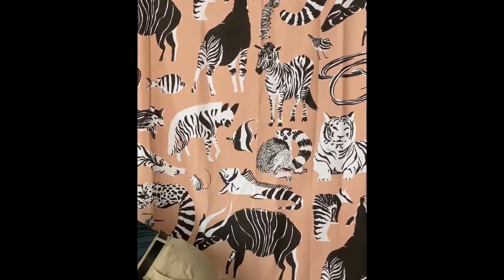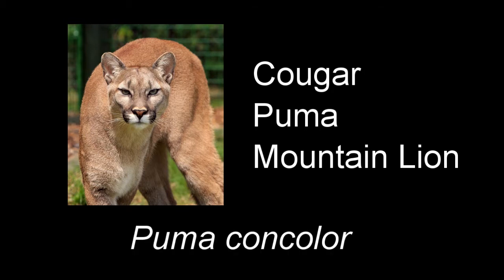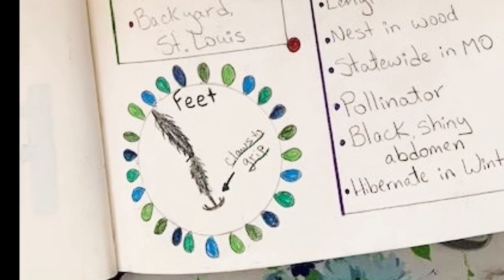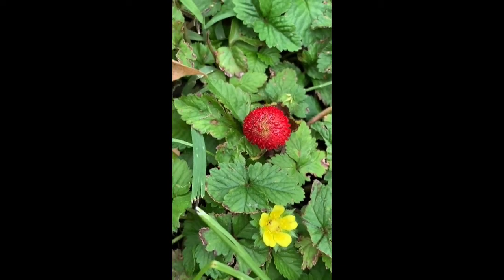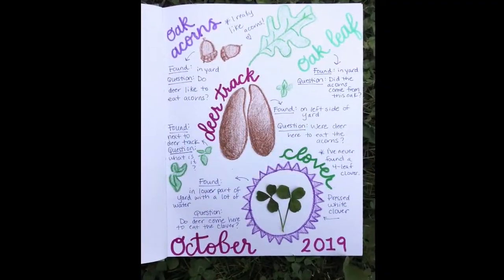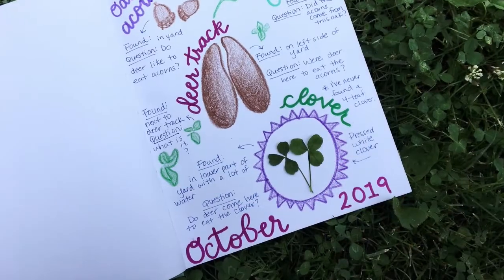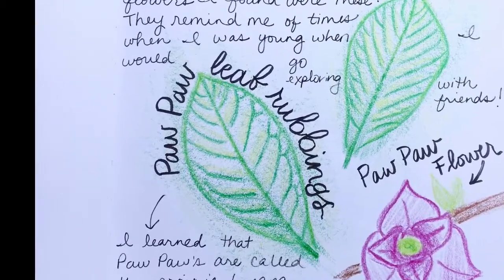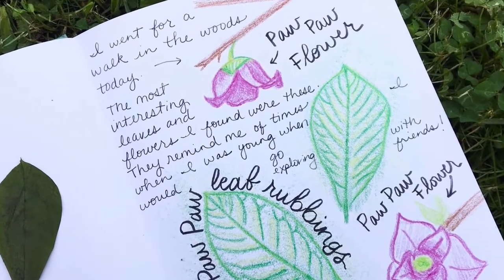Nature Journaling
Journaling has many benefits and scientists have been using this tool throughout history! Grab a notebook, writing utensil, and prepare to do some exploring as we discuss a variety of ways to journal our findings!